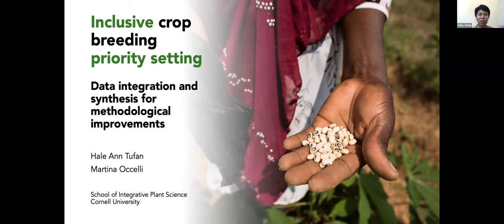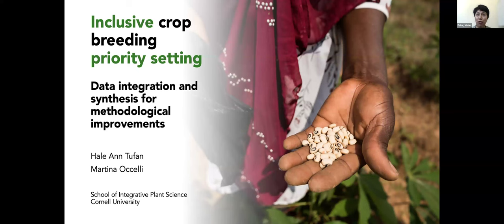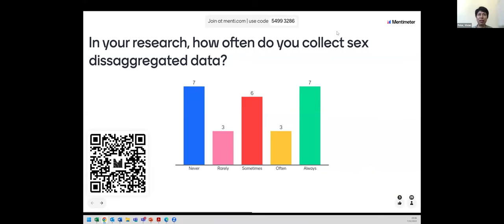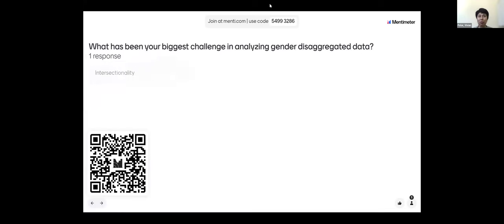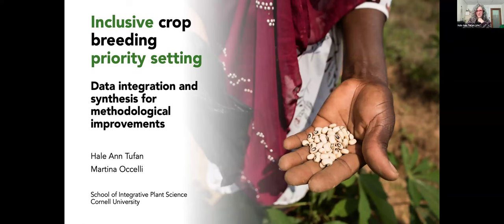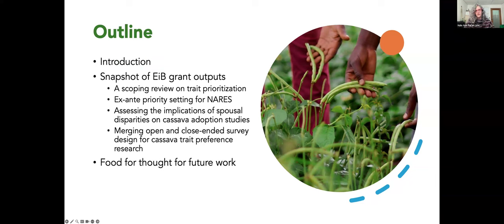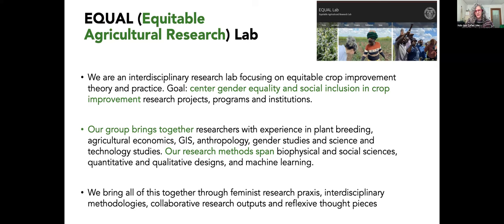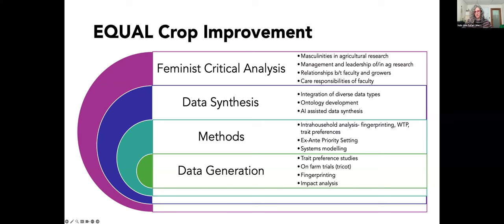Inclusive crop breeding: Data integration and synthesis for methodological improvements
February 7, 2023; 8-9 AM, Mexico City / 5-6 PM Nairobi

This webinar explores topics around inclusive crop breeding priority setting with a focus on methods and tools. We present global trends in trait preferences for crop breeding, an Ex-Ante priority setting framework for product concept testing, intrahousehold analysis in varietal adoption and novel methods in trait preference data synthesis and integration.

With Dr. Hale Ann Tufan -Associate Professor, Cornell University, and Dr. Martina Occelli -Post Doctoral Associate, Cornell University. And Dr. Vivian Polar (CIP/Market Intelligence Initiative) as moderator.